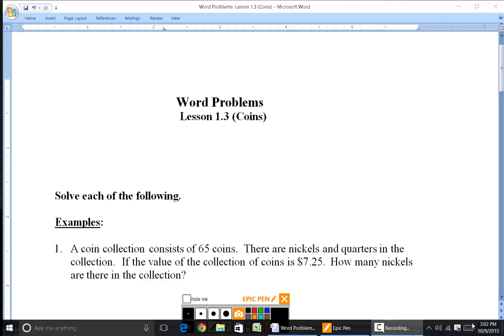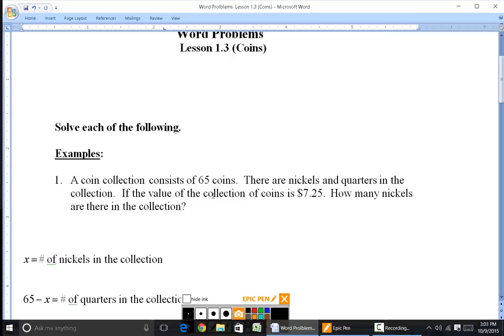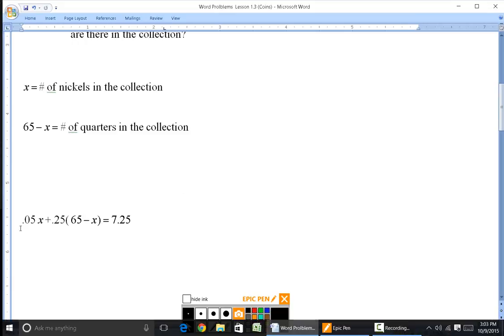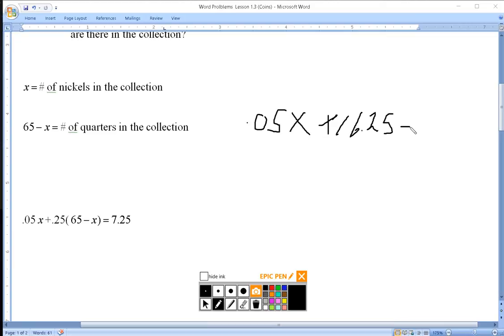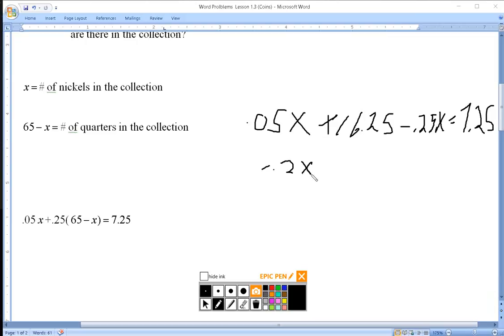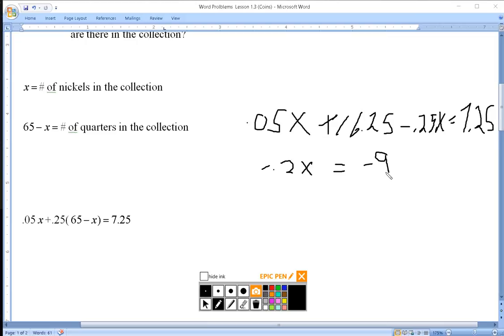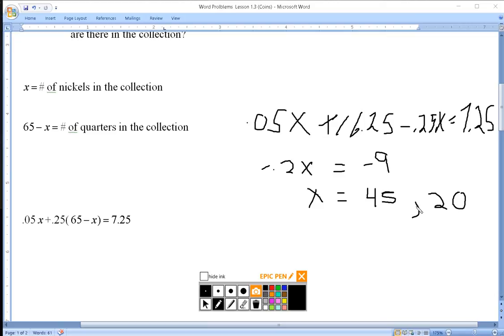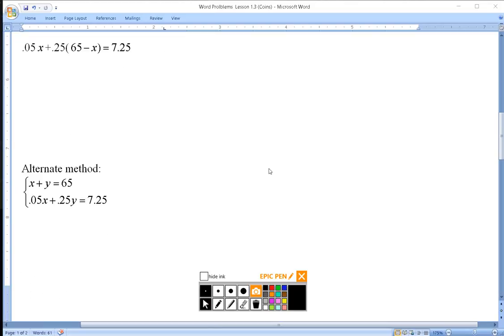Word Problems Lesson 1.3 (Coins)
This is the third video in a series involving basic word problems from college algebra.